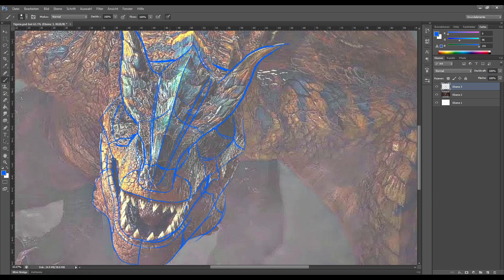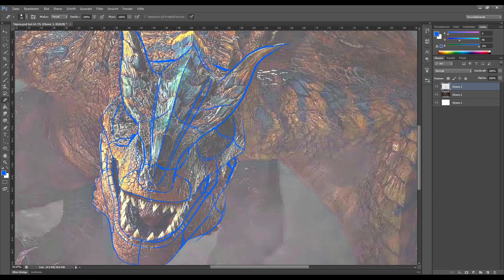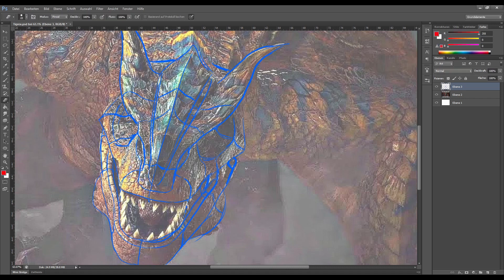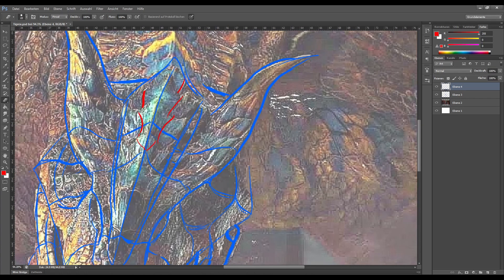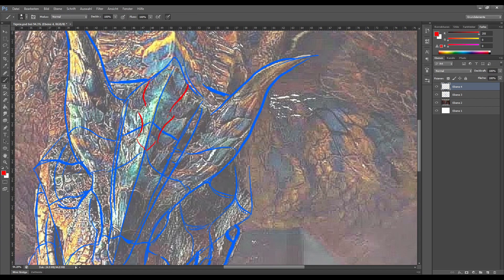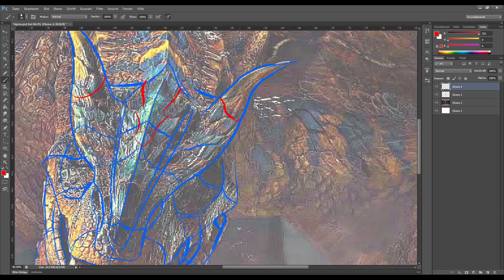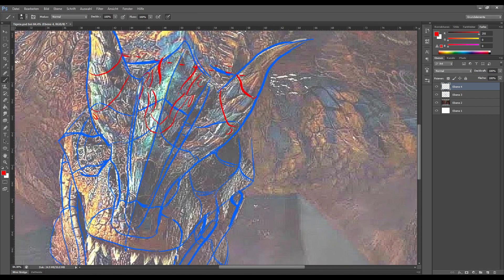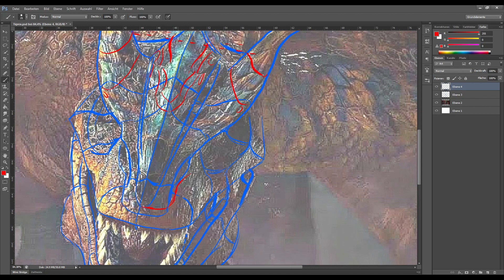Day#58 Tigrex study and anouncement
I want to challenge myself to sketch/ scribble something every single day and upload a short video for an entire year. Partially to improve my own skills in art but also to show you guys that everyone can get better with drawing.So scribble every day. _________________________________________________________________

It's day 58.

Today I will do a Tigrexstudy and announce a change in schedule

Music is from Strayed Soul: Sin - Winter's Key.

Thanks for letting me use the Tracks.

__________Timestamps__________
Intro 00:00
 Scribble and Voiceover 00:06
Scribble and Music 01:00
outro 01:25